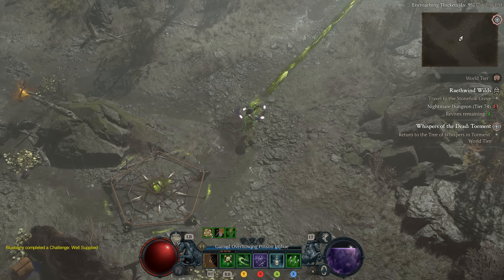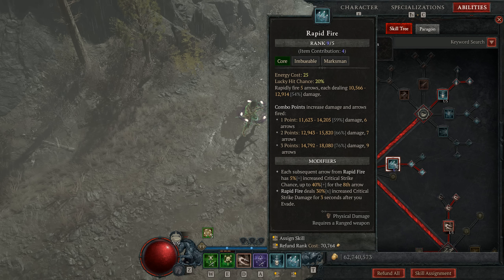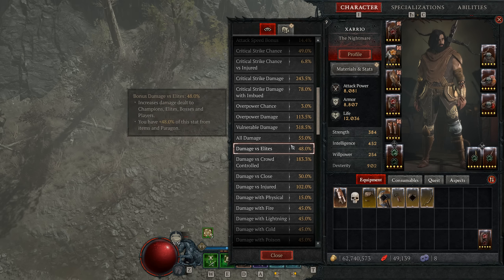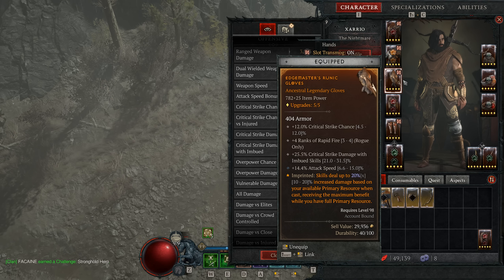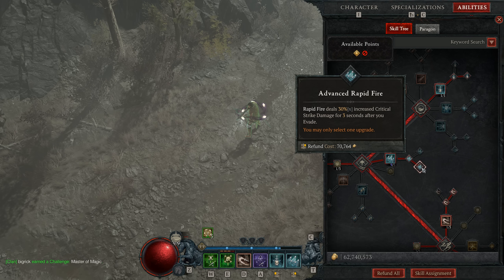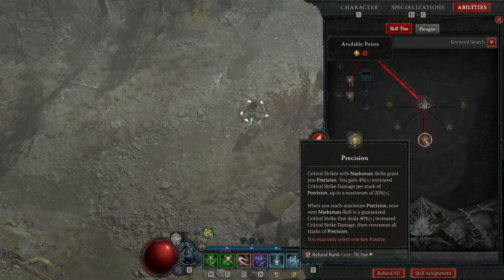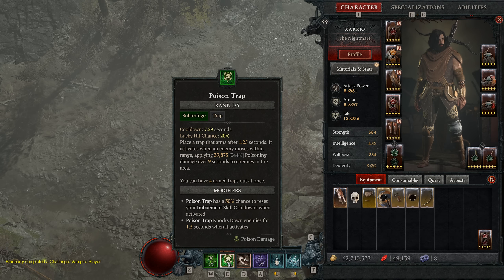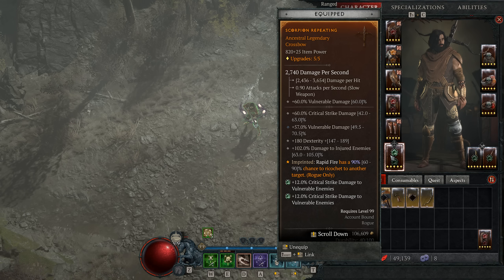Diablo IV - Rapid Fire Rogue Build Guide - Push High Nightmare Dungeons! (T84+)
Here is my rapid fire build guide for pushing high nightmare dungeons in Diablo 4.  I'll go over how it works and show you some gameplay.    Build is below.  IMPORTANT:  I forgot to mention the boots have attacks reduce evade's cooldown on hit.  This is critical to have if you want to evade to cancel the rapid fire animation every time.

Additional note: Since the patch, you could also try switching in Close quarter combat for bigger burst and getting rid of accelerating aspect and replacing with misery for more CC.

If you want to support me, please do the following:
2.  Continue watching my videos

Chapters:
Chapters:
00:00 Introduction
01:11 Build Gameplay
02:43 Rotation Tips
03:53 Skills Part 1 and how the build is design (damage/dr)
12:49 Gear
17:02 Skills Part 2
18:42 Paragon Board
21:00 More build gameplay